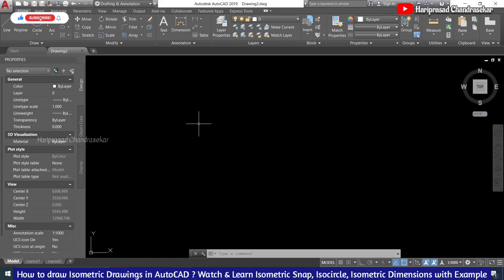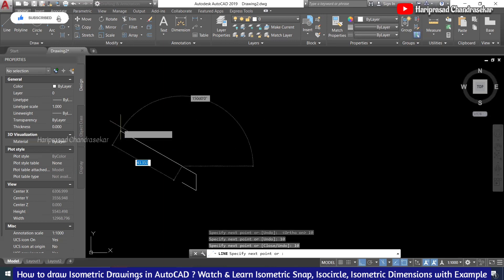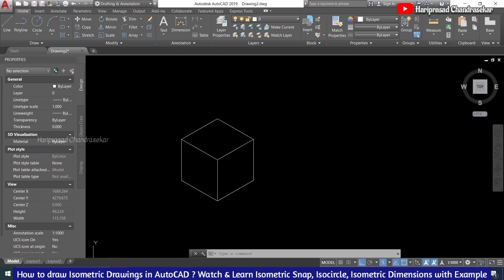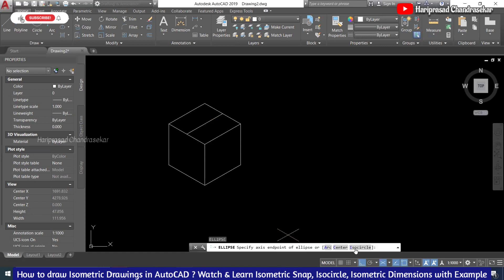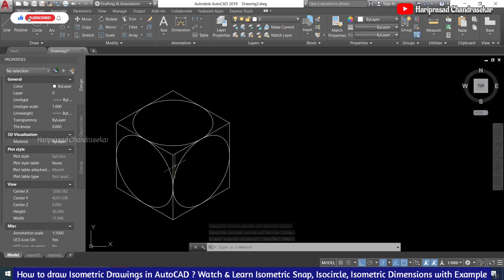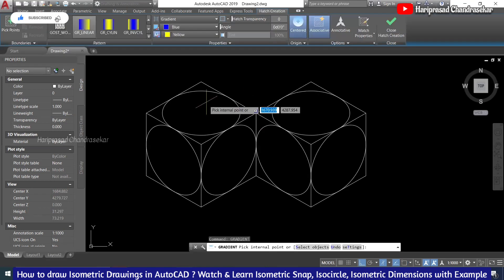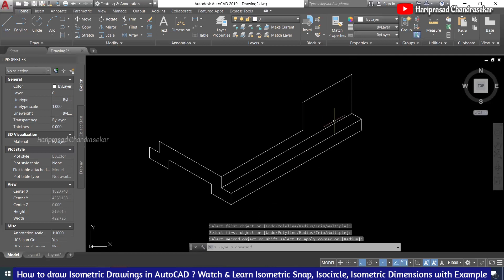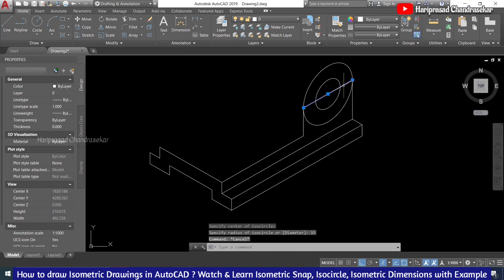How to draw Isometric Drawings in AutoCAD? Watch&Learn Isometric Snap,Isocircle,Isometric Dimensions